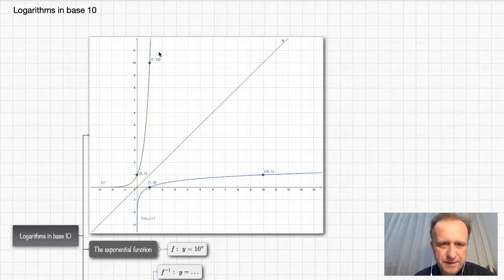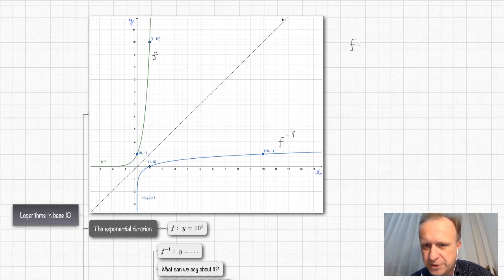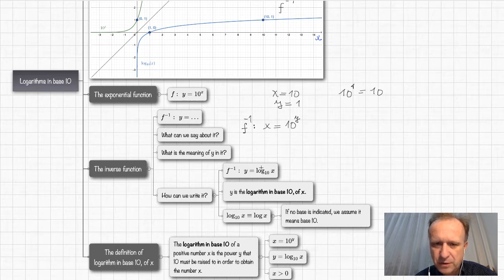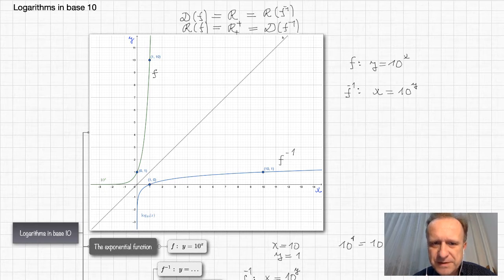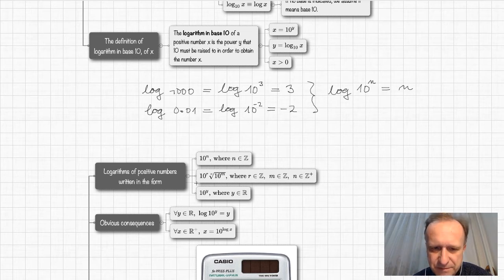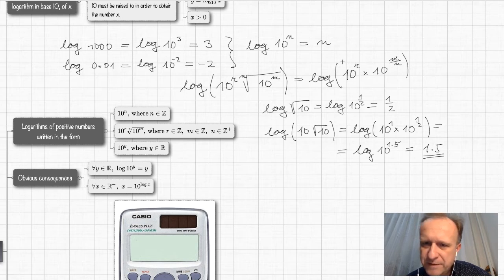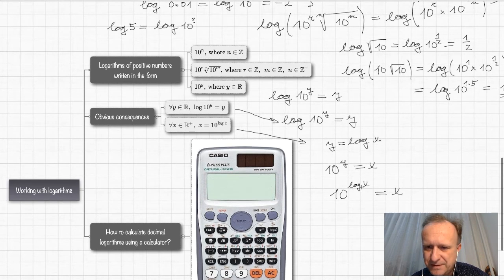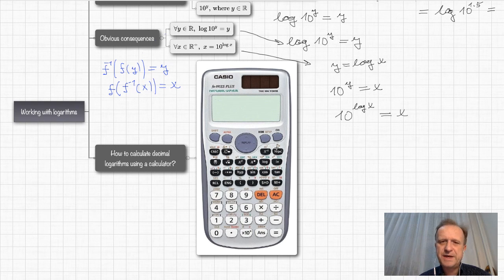M310-01 Logarithms in base 10